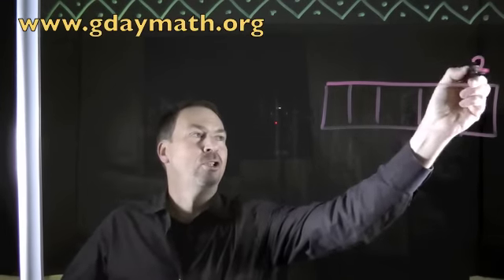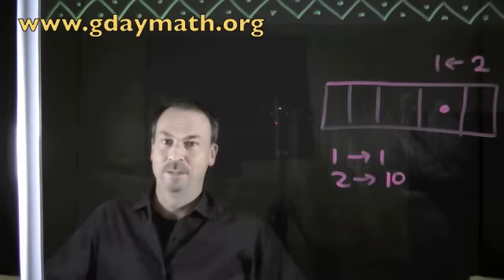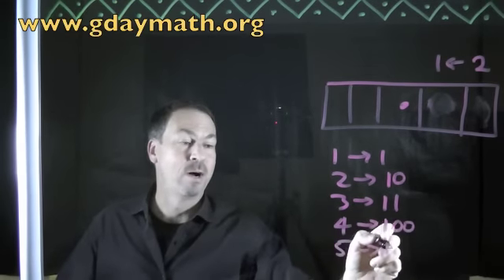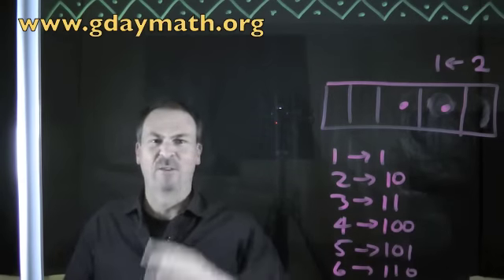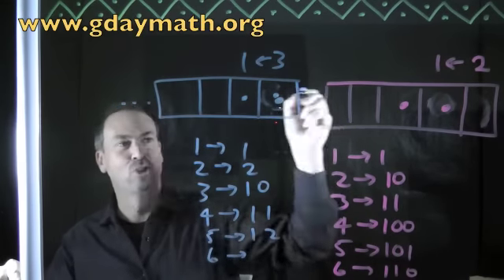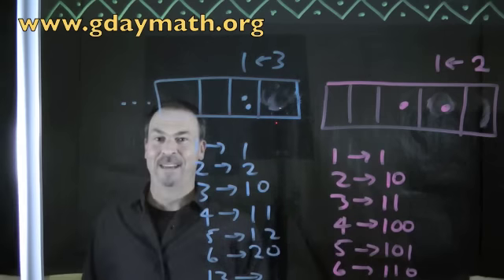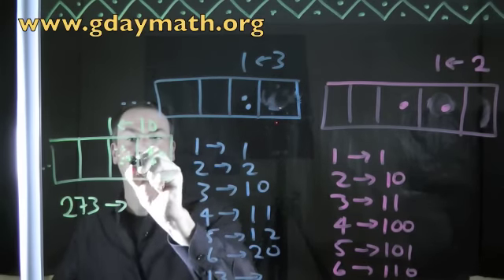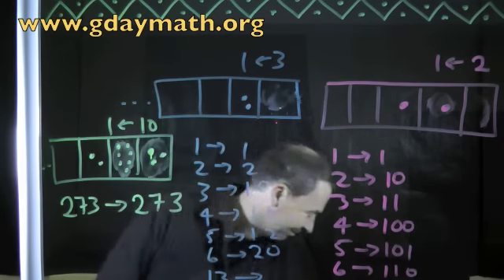Exploding Dots Lesson 1_1 Tanton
This is the video to accompany lesson 1.1 of my online EXPLODING DOTS course. Go to the site highlighted in the video to see, and do (!), the course.